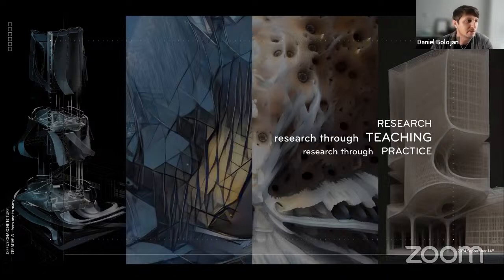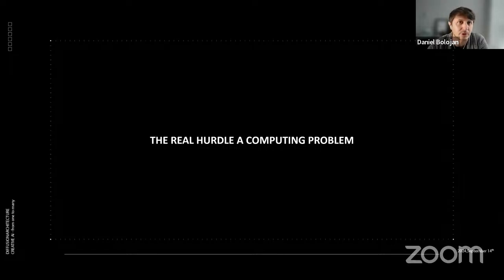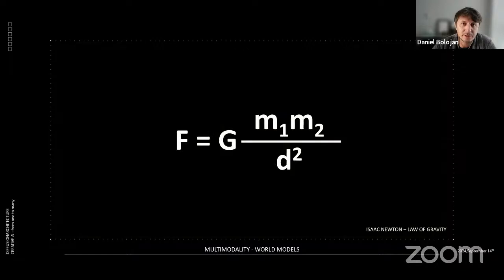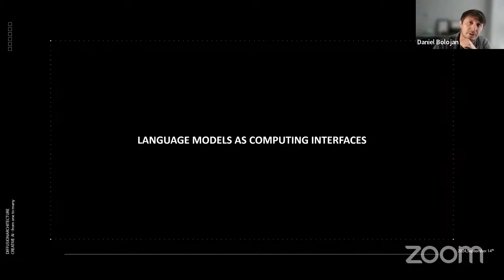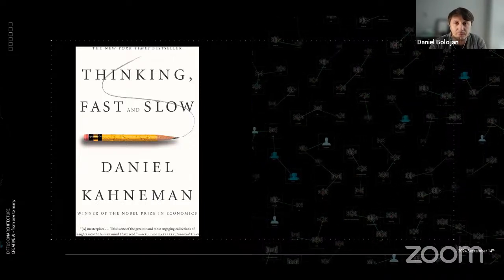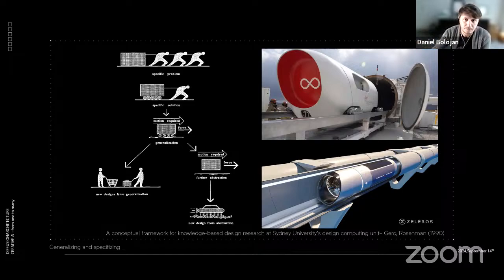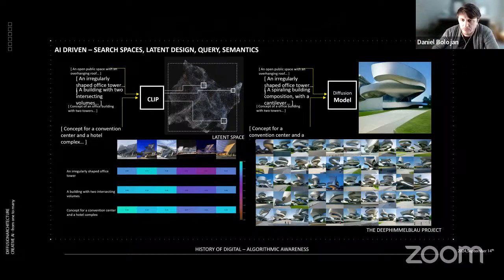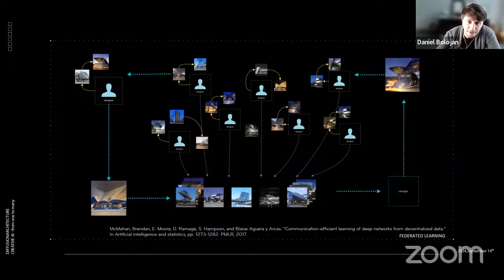"Creative AI - from one to many" with Daniel Bolojan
Daniel Bolojan is the Director of the Creative AI Lab and an Assistant Professor of AI and Computational Design at FAU, a Ph.D. candidate at Die Angewandte Vienna and Creative AI and Computational Design Specialist at CoopHimmelblau. Recognized as a leading voice in Creative AI, Deep Learning, and computational design within architectural realms, his research delves into the creation of deep learning strategies tailored for architectural design. This research addresses the complexities of shared-agency, designer creativity, and augmentation of design potency.

As a Creative AI and Computational Design Specialist at Coop Himmelb(l)au, Daniel pioneered the development of the award winning DeepHimmelblau Neural Network. This innovative project was developed with the aim of augmenting design processes and designers’ abilities. In 2013, he founded his own research studio Nonstandardstudio, a research studio that operates at the confluence of several crucial domains, including creative AI, deep learning, computation, multi-agent systems, generative design, and algorithmic techniques.

LIVE WITH is series of conversations and presentations with researchers exploring the use of Ai in architecture, design, and arts.

Explore more exclusive content and insights from our captivating YouTube live talks by joining us on Instagram